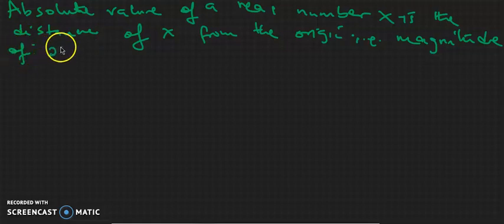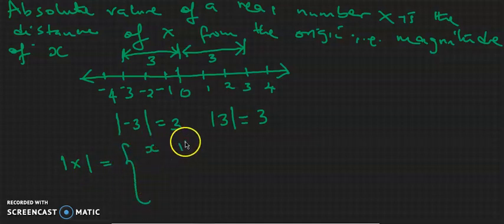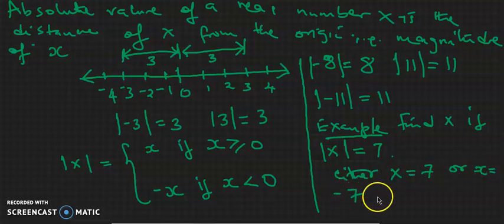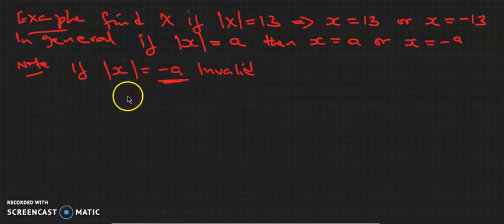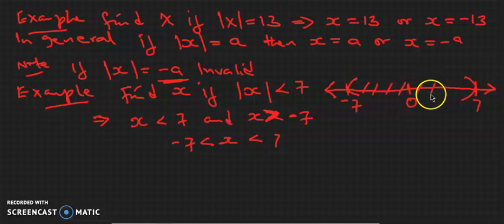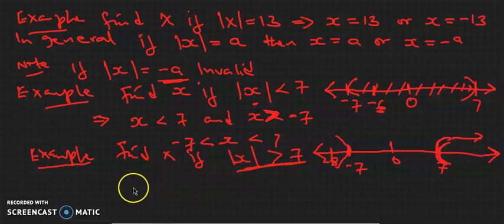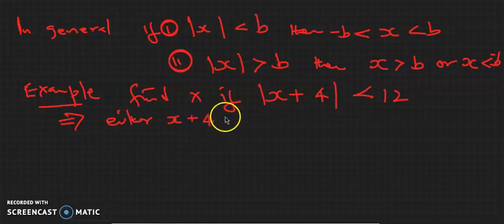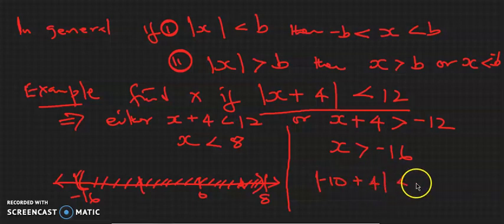Absolute value of a Real number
Definition of absolute value of a real number and some examples.